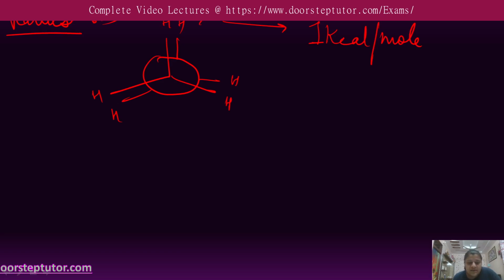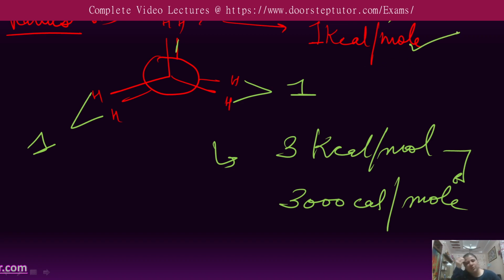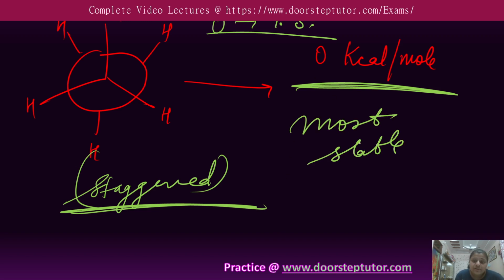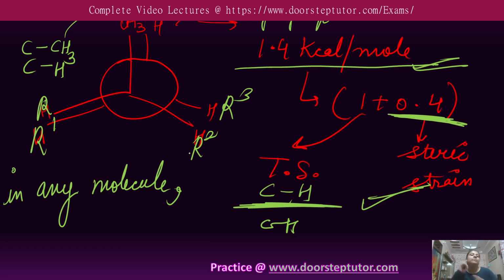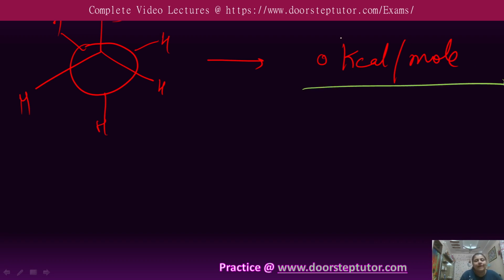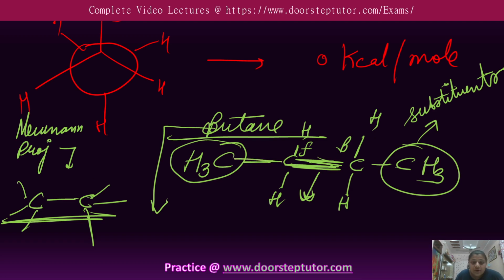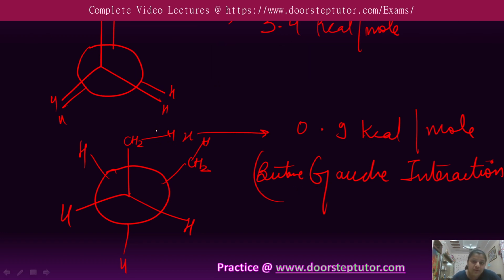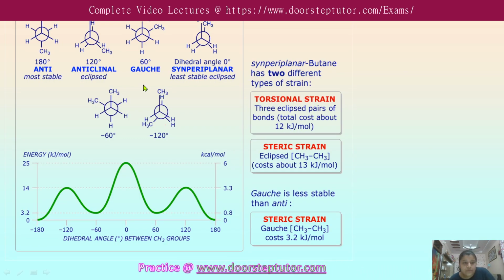Conformational Chemistry of Butane and its substituents | Organic Chemistry | JEE | NEET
Chapters:
0:00 Introduction to Eclipse Ethane
0:07 Understanding Torsional Strain Pairs
0:15 Calculating Energy Values for Stability
0:41 Importance of Learning Energy Values
0:51 Energy of Eclipsed Ethane Conformer
1:13 Converting Energy Units
1:23 Identifying Parallel Bonds and Strain
2:00 Torsional Strain Value (1 kcal/mol)

Struggling to understand conformational analysis and torsional strain? This video dives deep into the conformational chemistry of butane and its substituents, focusing on identifying and calculating torsional strain in eclipsed conformers. We specifically analyze ethane as a model to understand energy values associated with different conformations and how to differentiate between stable and less stable forms. Mastering these concepts is vital for success in JEE and NEET exams.